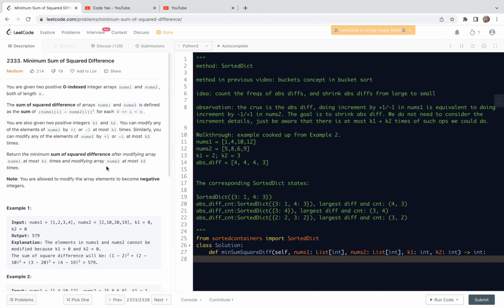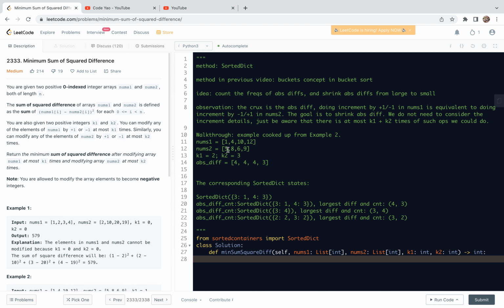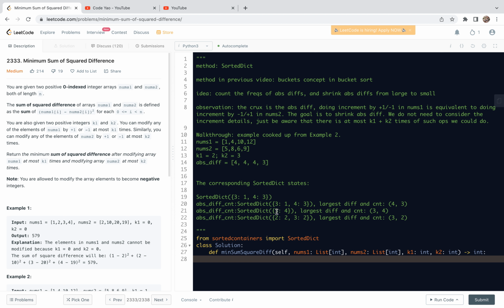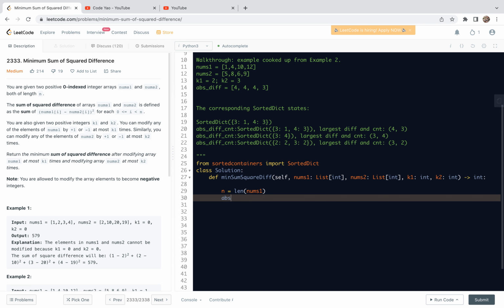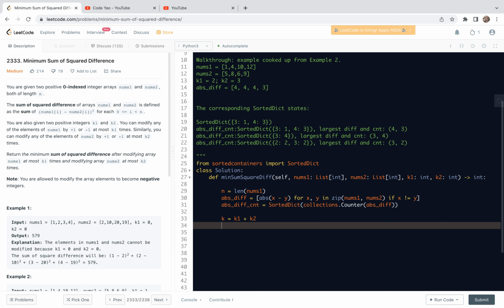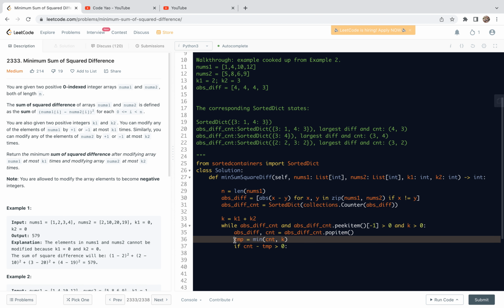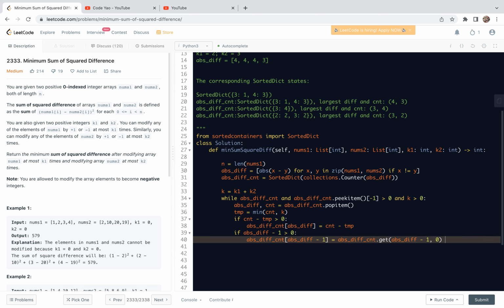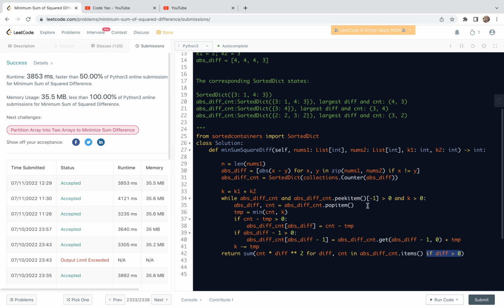Leetcode 2333. Minimum Sum of Squared Difference - SortedDict container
See also other videos @codeyao9796
A Python SortedDict solution to Leetcode 2333 - Minimum Sum of Squared Difference. We feel that this format of solution is very natural and intuitive to the problem setting. This video is a continuation of the previous solution (using buckets concept from bucket sort) to the same problem: